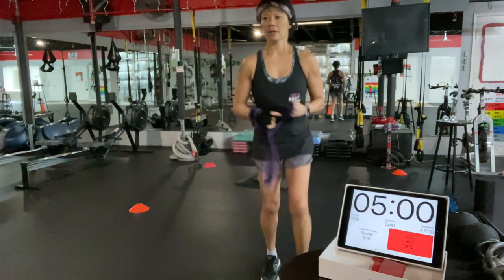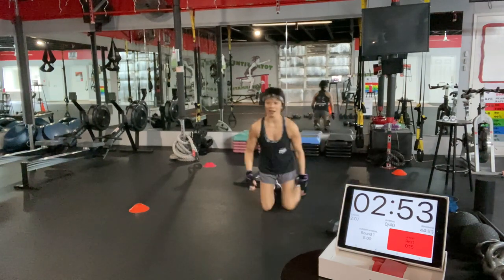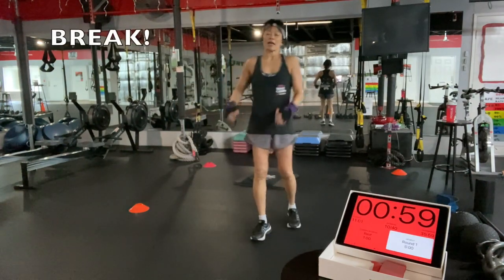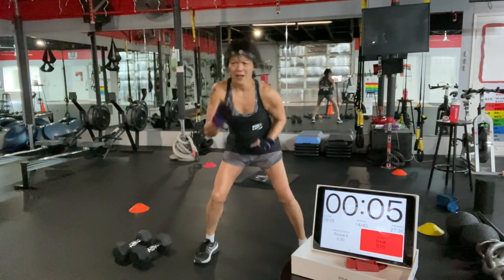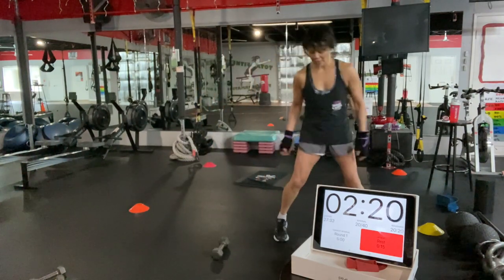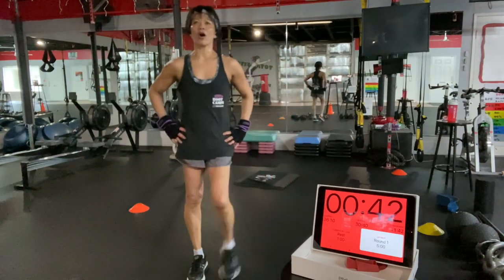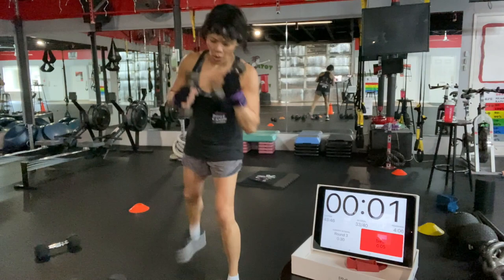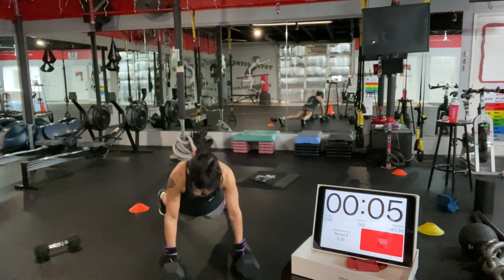2020 033120 TOTAL BODY SHRED 5 MINUTE SUPERSETS W CARDIO KICKBOXING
Total body High Intensity Interval Training HIIT with Shape UP! Boot Camps & Fitness alternating between 5 minute AMRAP's and kickboxing cardio HIIT for a total calorie burning and fat shredding workout.